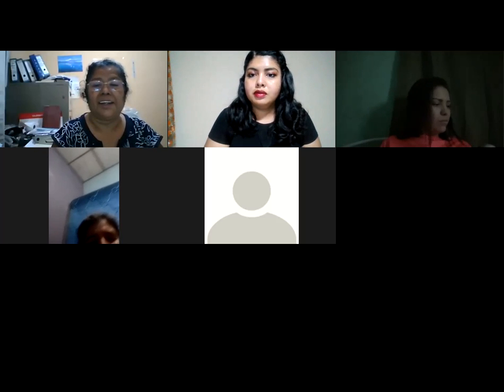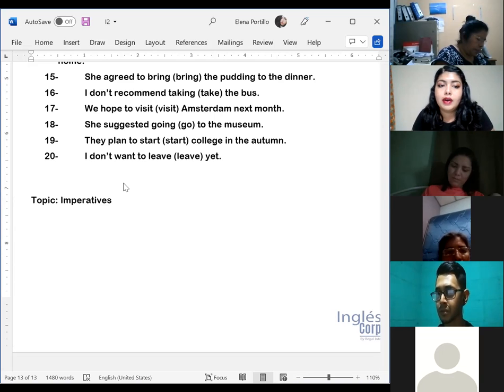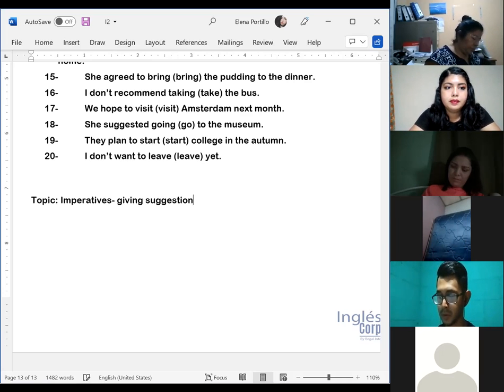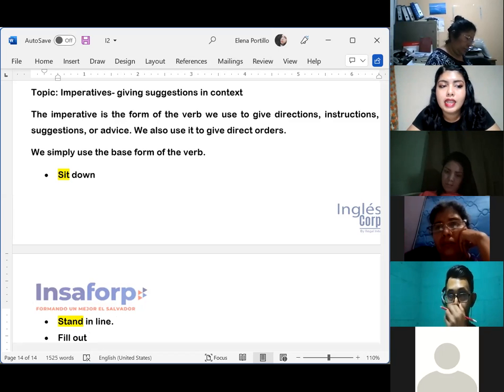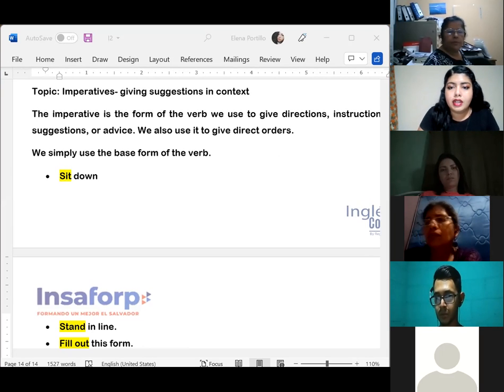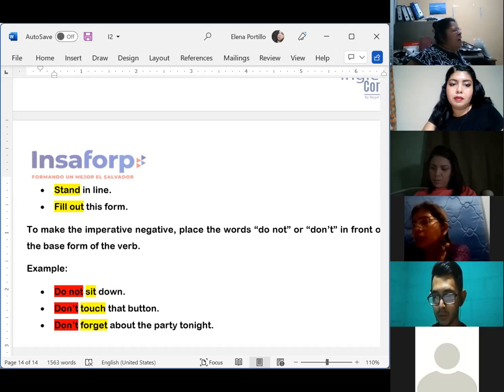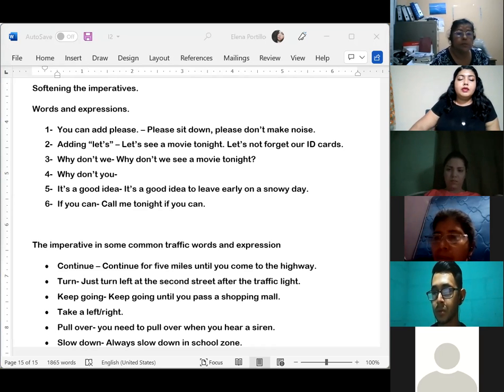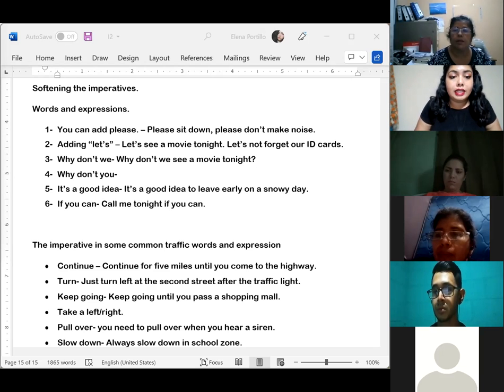Ingles Corporativo-Session 5- Imperatives